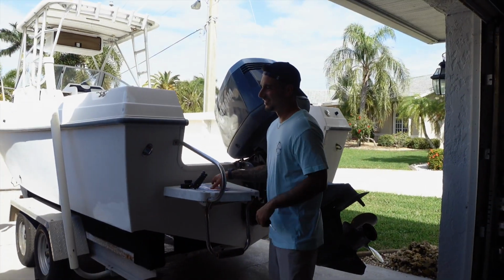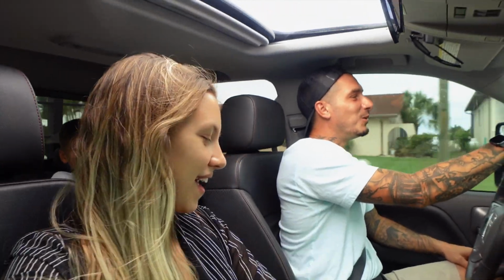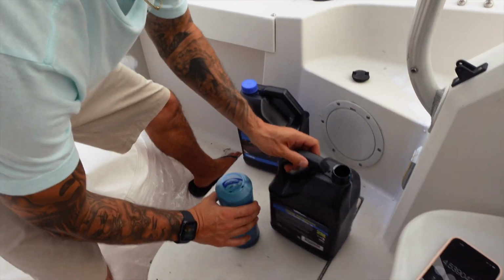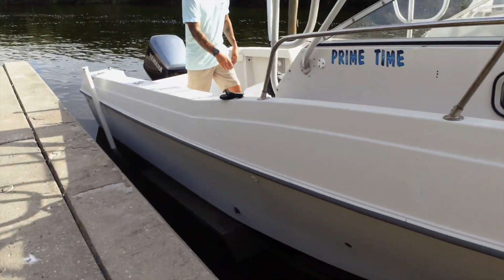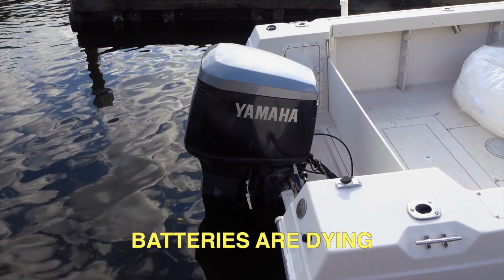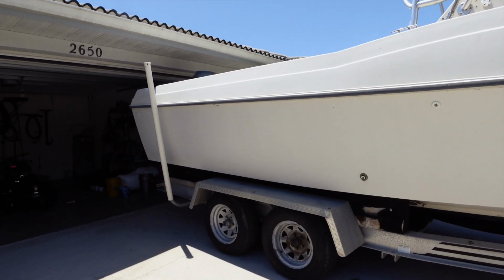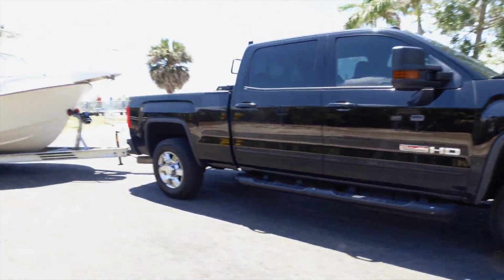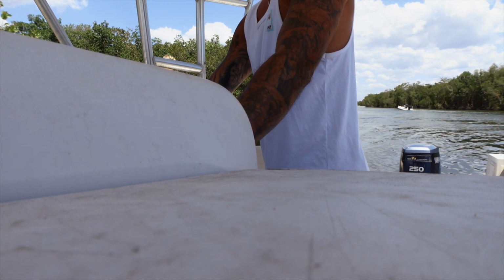Our FIRST time at the Boat RAMP... and everything else explained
We bought a boat on Facebook Marketplace and it's been in the shop for 3 months... but here we are for the first time at the boat ramp and it is EMBARRASSING!